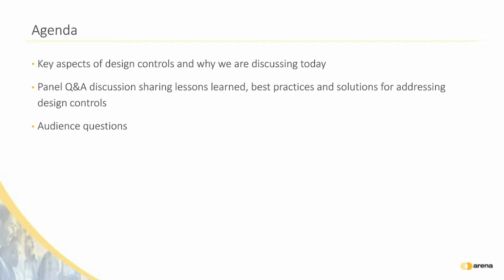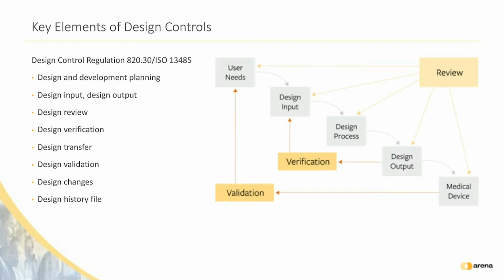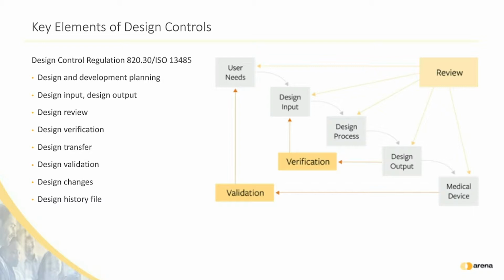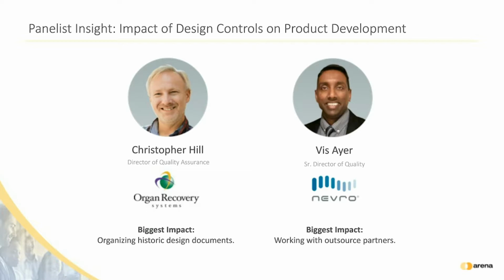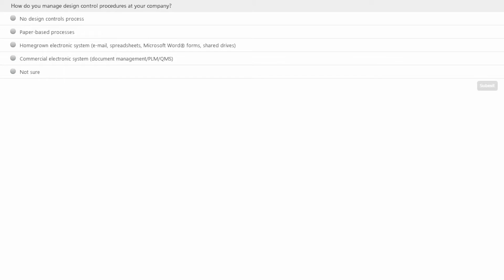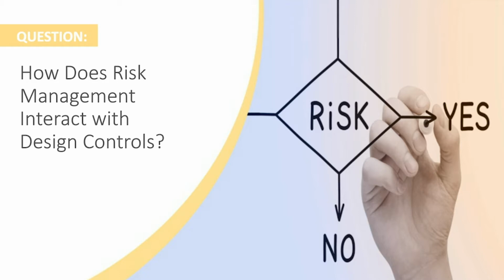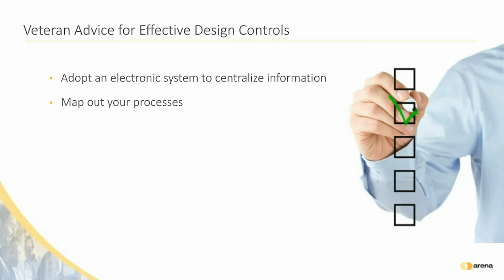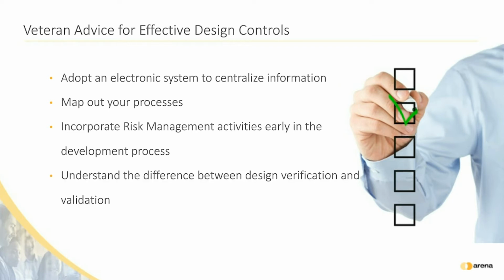Quality Experts Share Keys to Medical Device Design Controls Success | Webinar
Compliance issues and device recalls can cost millions of dollars, resulting in Food and Drug Administration (FDA) warnings, or irreversible damage to medical device companies. Many product recalls can be traced to poor product design controls. Design controls are not only a regulatory requirement—they lay the foundation for proper design and development of medical devices and provide device manufacturers with the opportunity to address issues early in the design process. Don’t miss out on this panel discussion with leading quality veterans as they share how they’ve overcome challenges meeting design controls requirements.